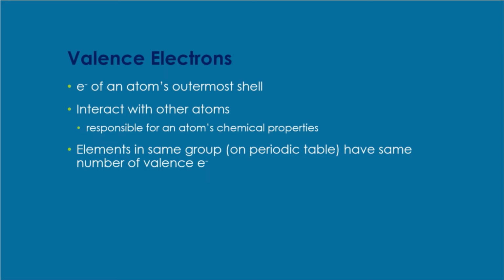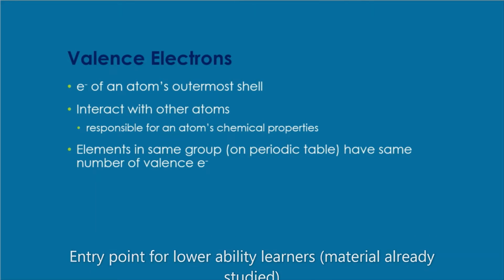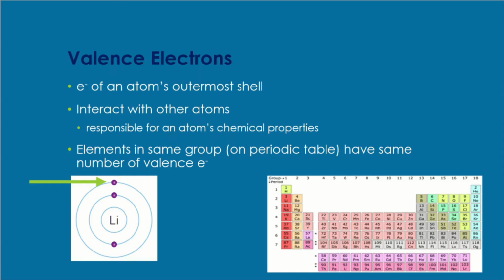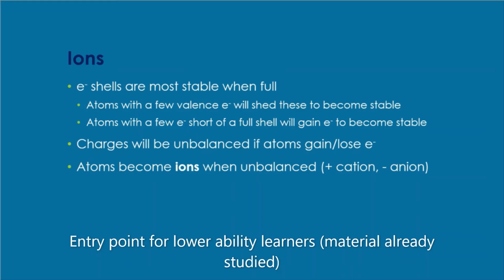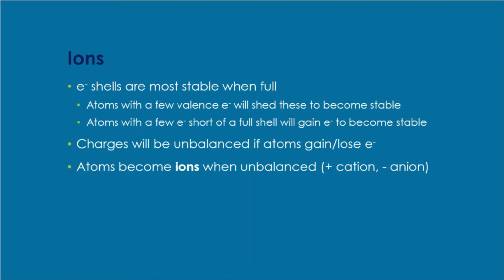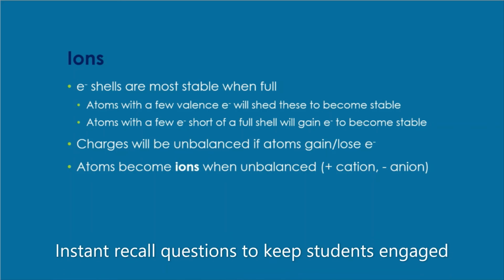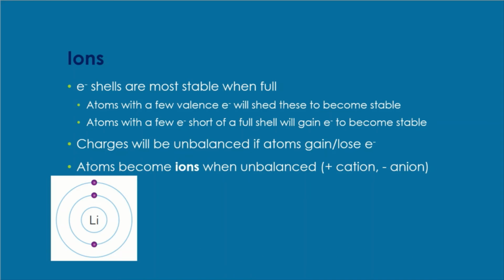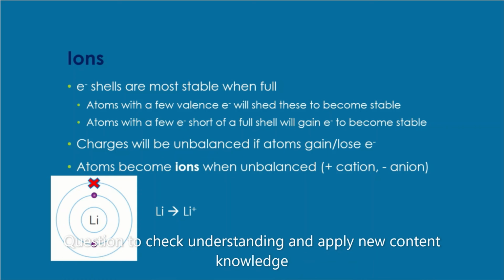EDSI599 AT3 Video 1